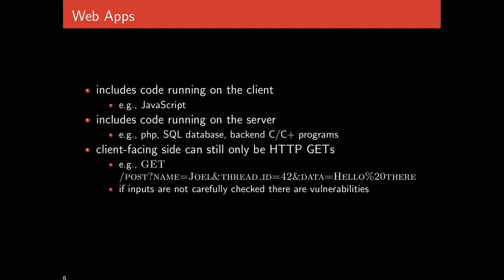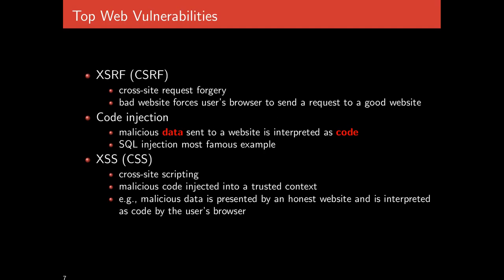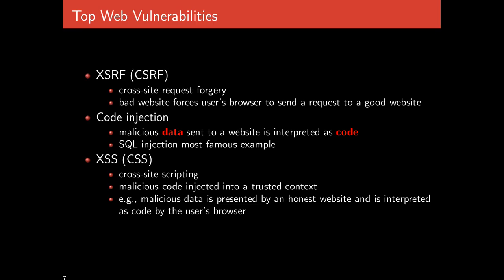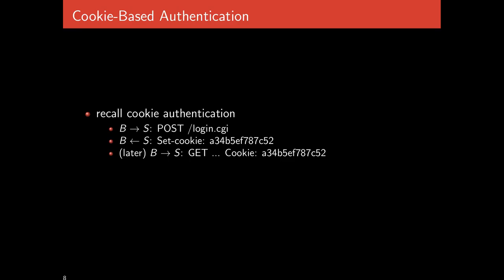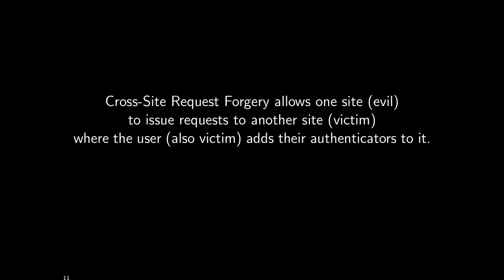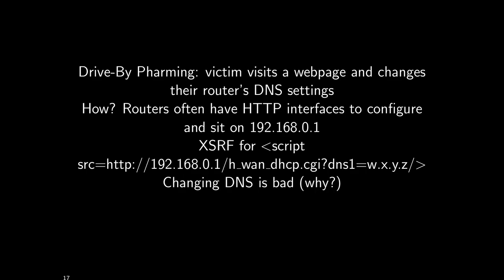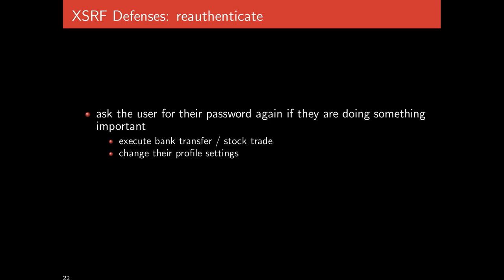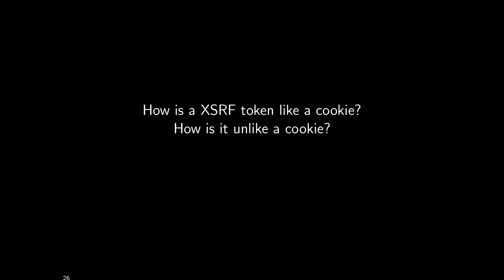cpsc 526/626 - 14-xsrf - mar 23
cross site request forgery